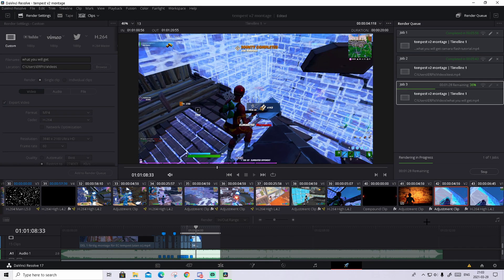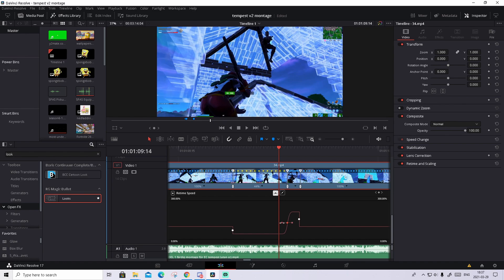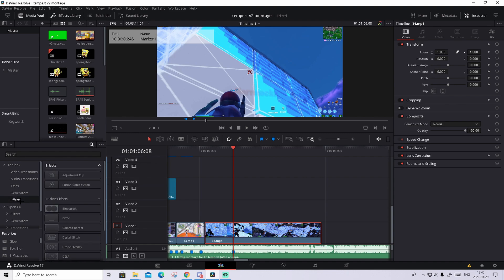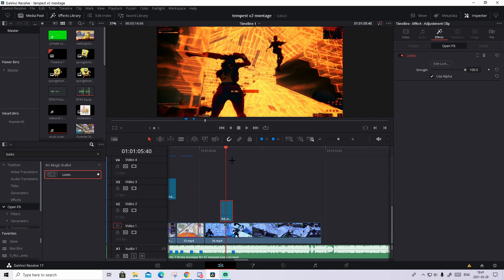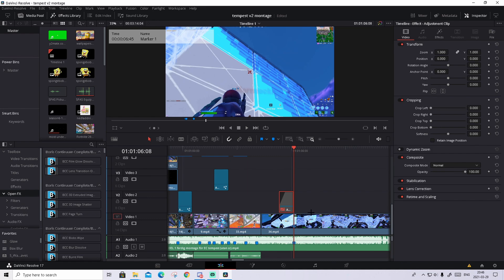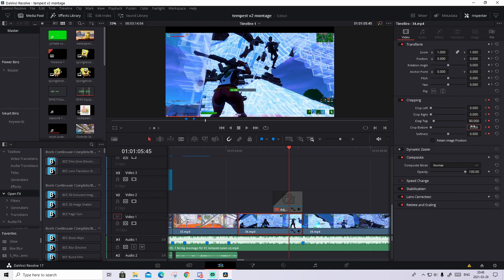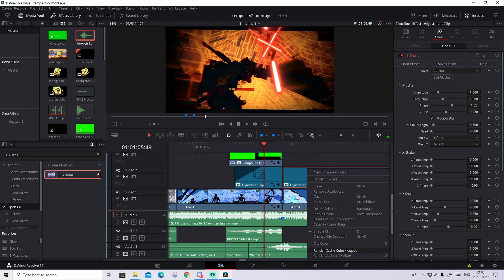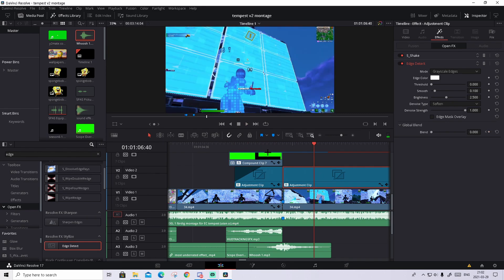how to OVER EDIT in davinci resolve (aimbot effect, coulur corection Edit like MAXI) (free presets)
hi in this video I will show how to make a amazing overedit effect/buildup.

Sapphire, Red Giant Universe, Magic bullet looks, plugins needed

timestamps:
00:00-intro
00:30-timereemaping and syncing
03:05-cc (looks)
06:34-rotation+zoom+blackbars
08:20-overlay
12:15-sfx
13:33-killeffect
15:35-outro